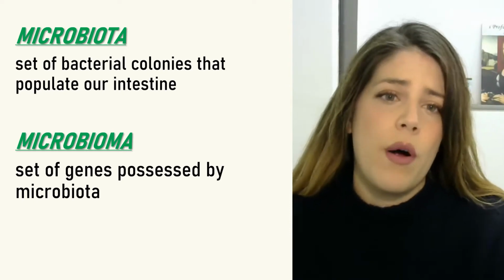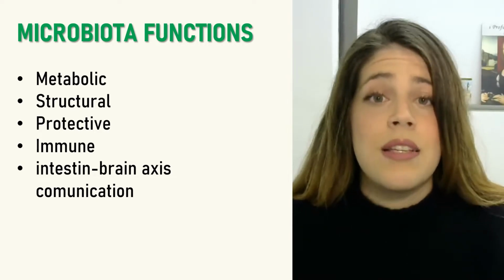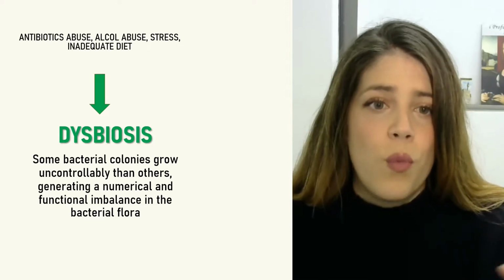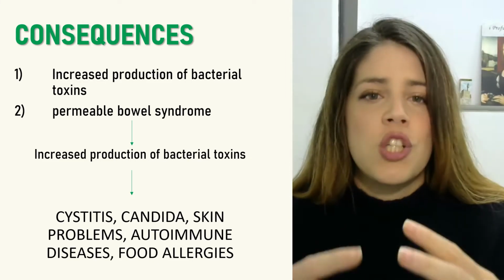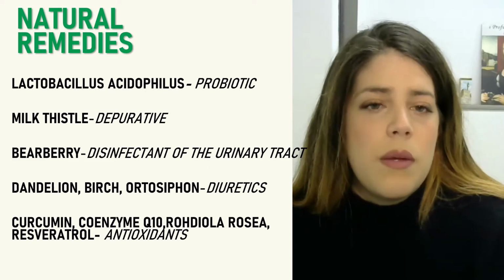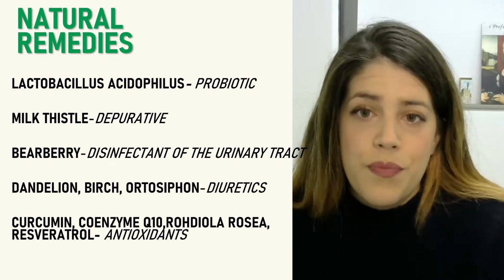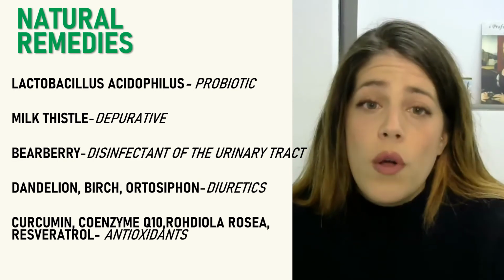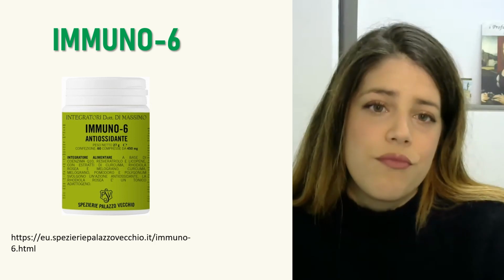DYSBIOSIS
Some bacterial colonies grow uncontrollably than others, generating a numerical and functional imbalance in the bacterial flora
CONSEQUENCES
Increased production of bacterial toxins
permeable bowel syndrome
CYSTITIS, CANDIDA, SKIN PROBLEMS, AUTOIMMUNE DISEASES, FOOD ALLERGIES